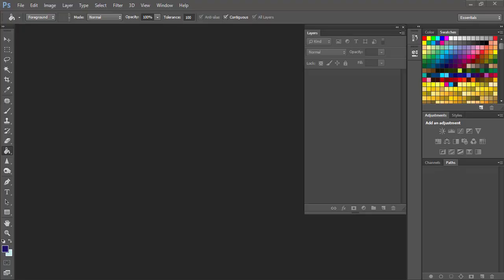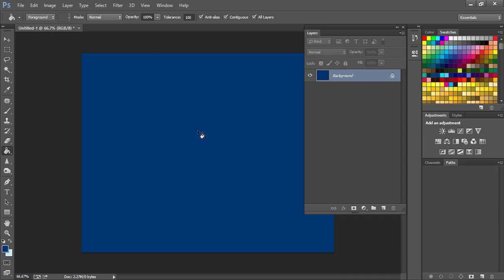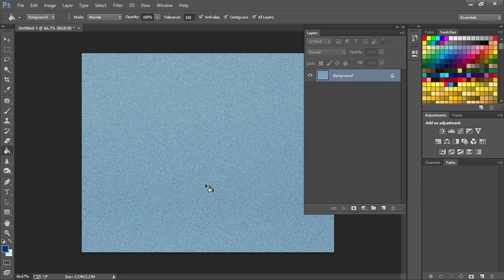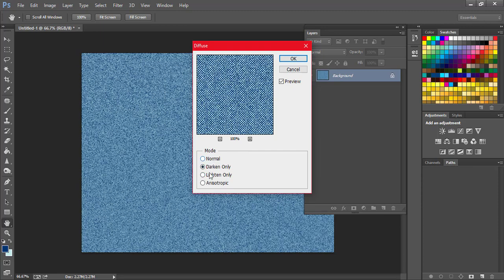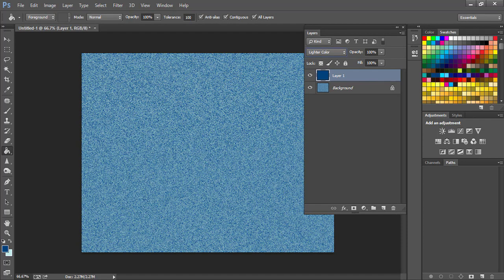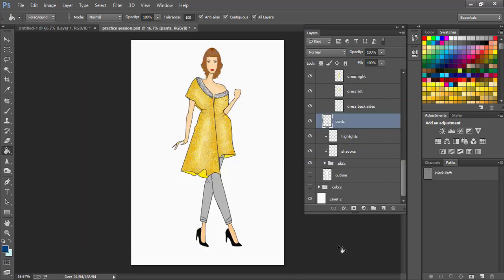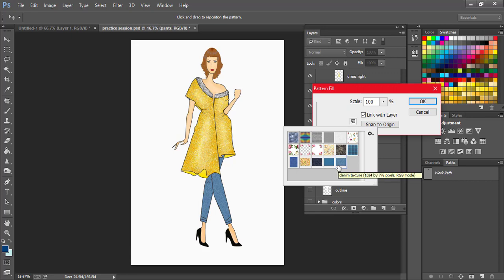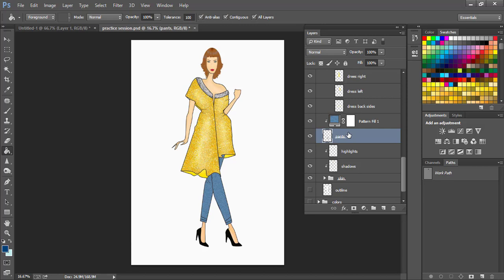Creating Denim texture in Photoshop | Photoshop CC | Array Design Studio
Creating Denim texture  within Photoshop and apply it on your flat illustration, super easy and simple to do.

If you would like to see how I colored this illustration watch my previous videos here.

give a huge thumbs up if you liked this video.